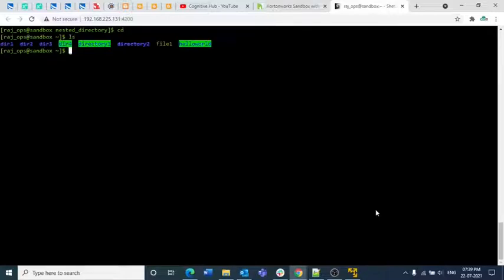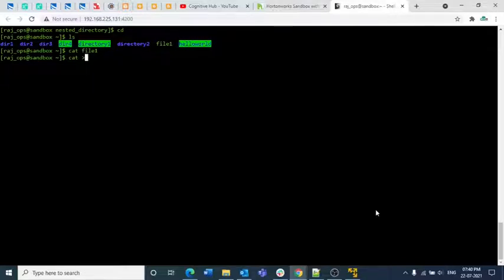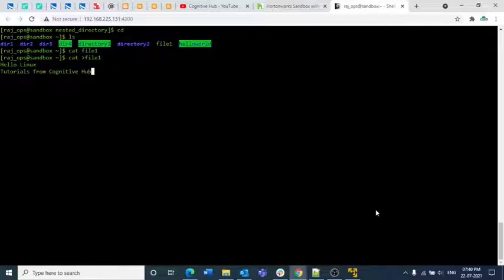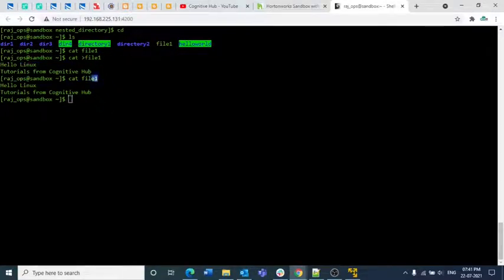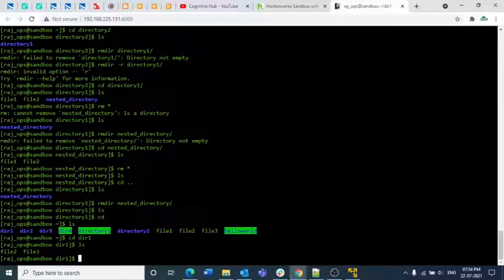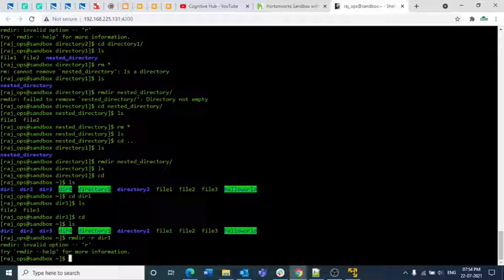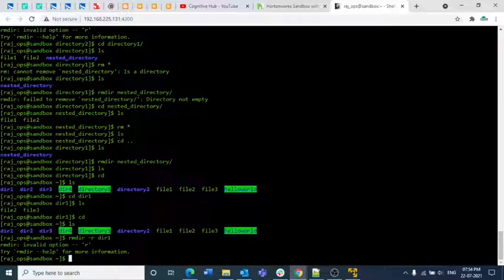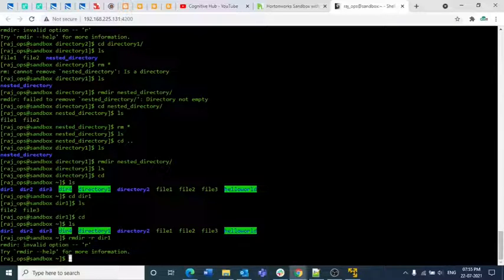3. How to use cat, rm, touch commands in linux l cat l rm l rmdir l touch l Video-3 l Cognitive Hub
Linux Tutorials

This tutorial session covers a few of the Linux Commands that you need to learn in order to fulfill all the goals in the projects.

0:08 Introduction
2:40 Demonstrating cat command
11:43 Demonstrating touch command
13:18 Demonstrating rm command
15:06 Demonstrating rmdir command

If you have any doubts then please drop a message on my LinkedIn page(Link is mentioned below)

All the source files will be available at

OR